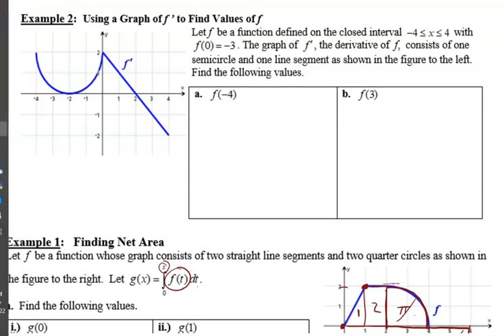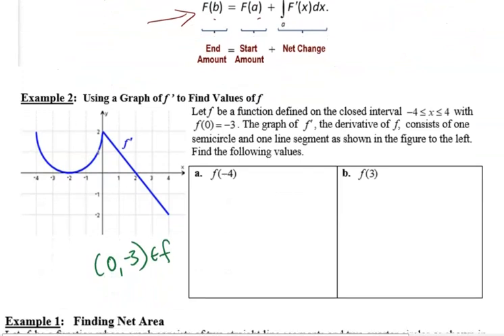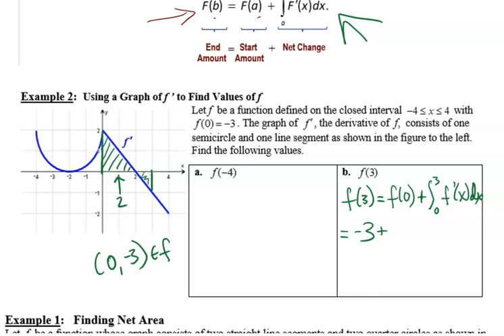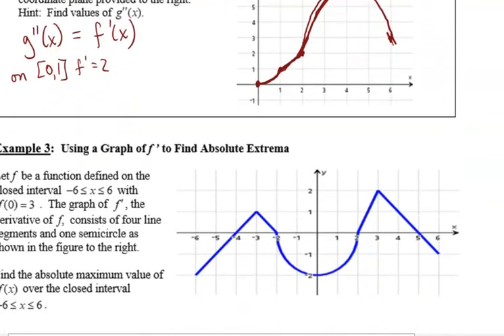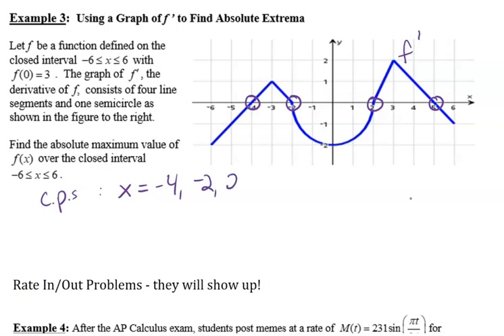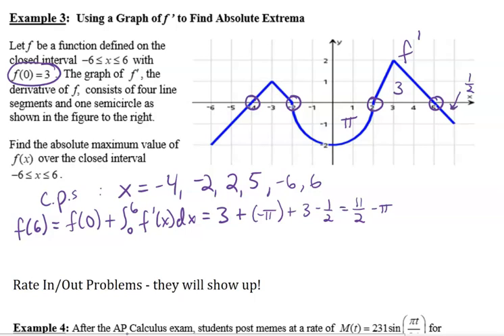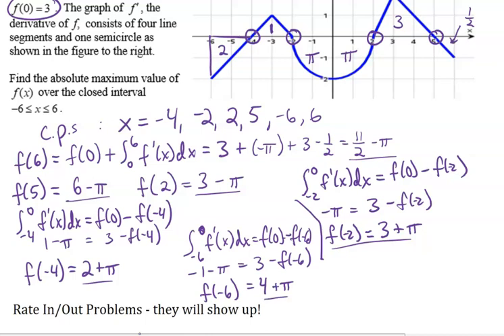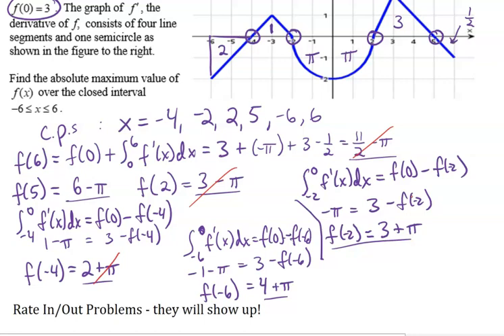6 4,5 part 2